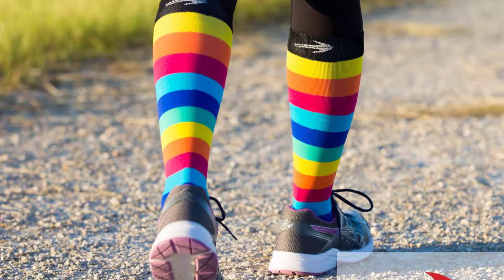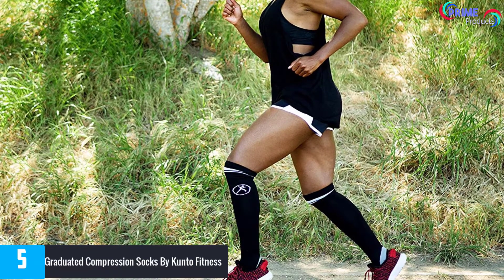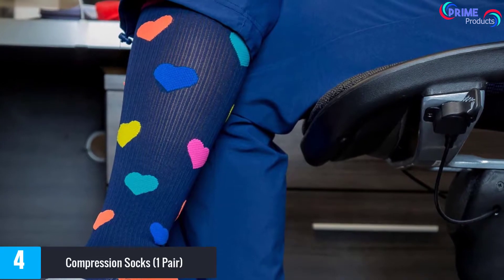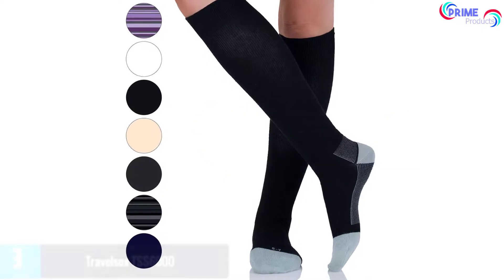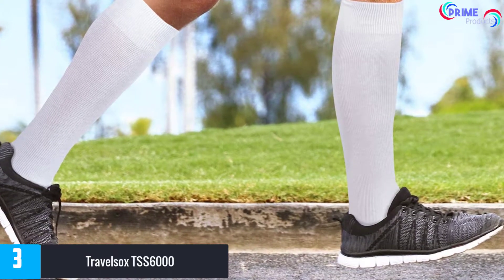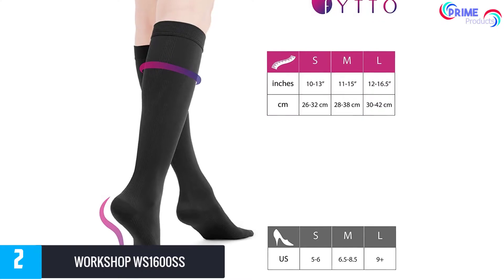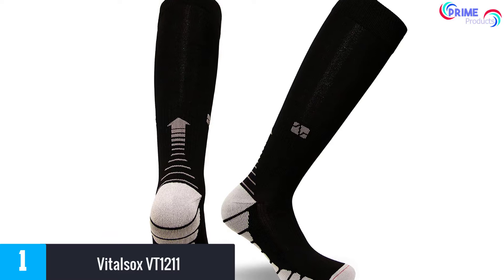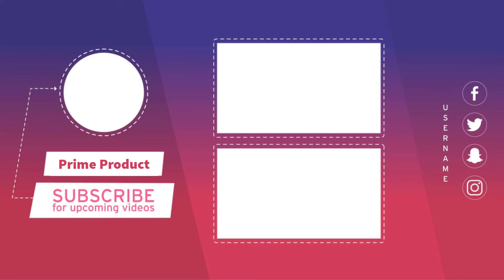Top 5 Best Travel Compression Socks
▶️ 5.Graduated Compression Socks By Kunto Fitness.

▶️ 4.Compression Socks (1 Pair) 20-30mmHg Graduated.

▶️ 3.Travelsox TSS6000 Compression Performance Travel Socks.

▶️ 2.Fytto Style 1020 Women’s Comfy Compression Socks.

▶️ 1.Vitalsox VT1211 Graduated Compression.